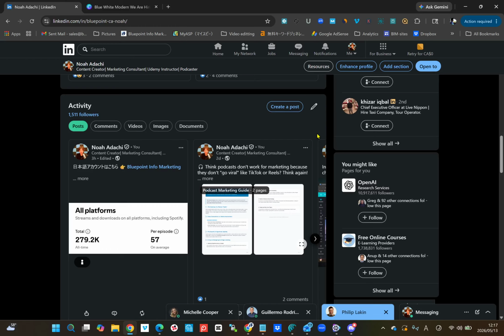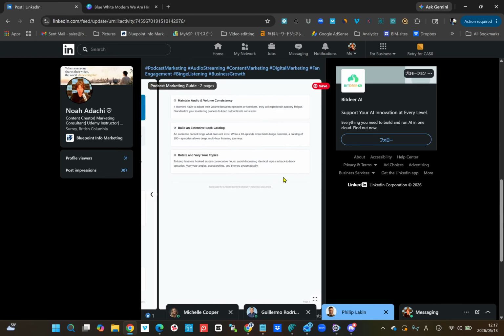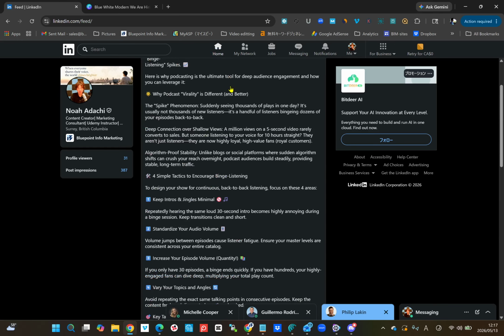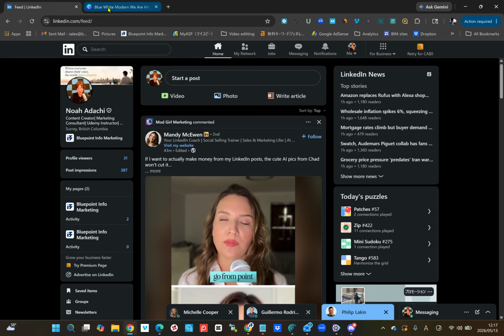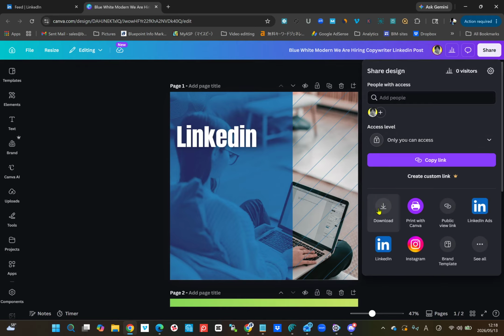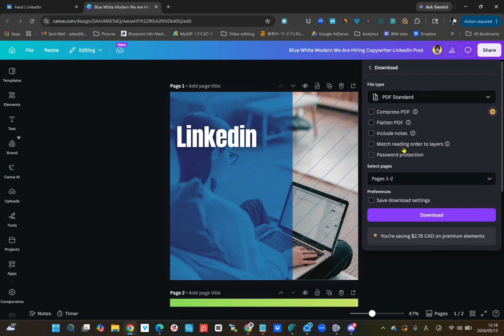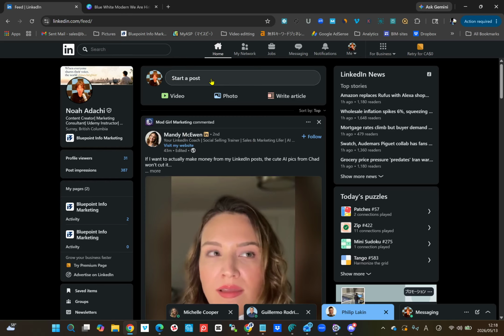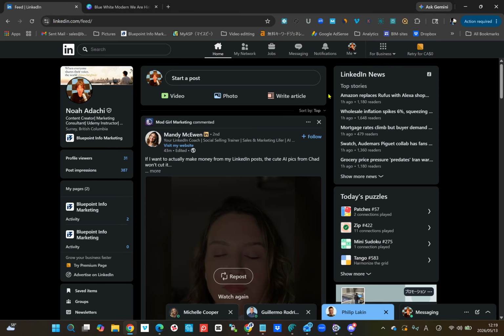How to add a carousel on LinkedIn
In this quick tutorial, I'll show you exactly how to add a carousel post  to LinkedIn posts. We'll explore the process of how to post carousel on Linkedin, focusing on effective carousel design. This guide will enhance your Linkedin marketing efforts and overall Linkedin content strategy.